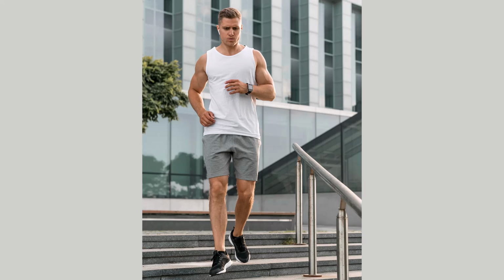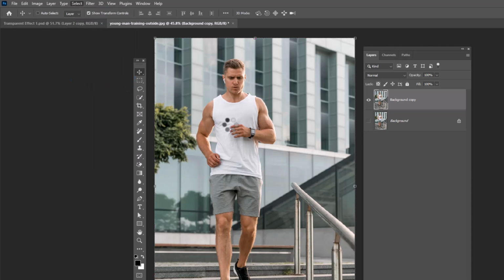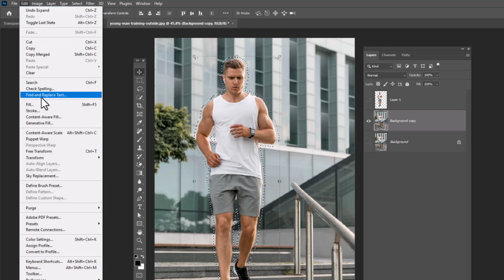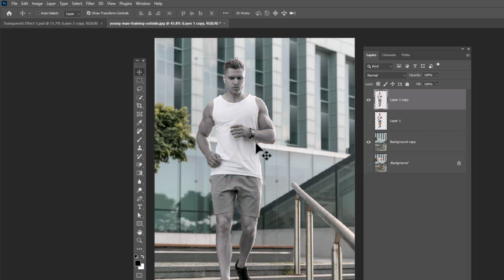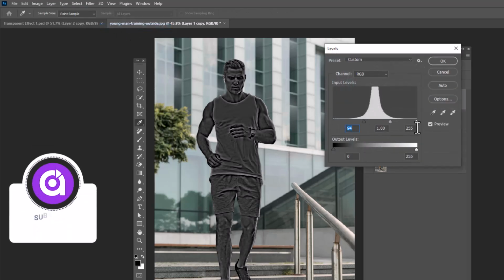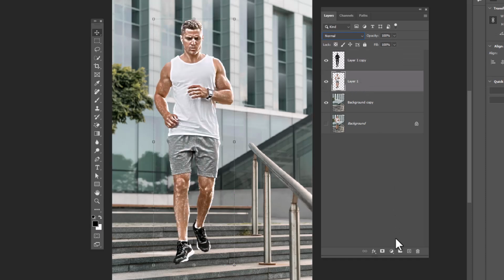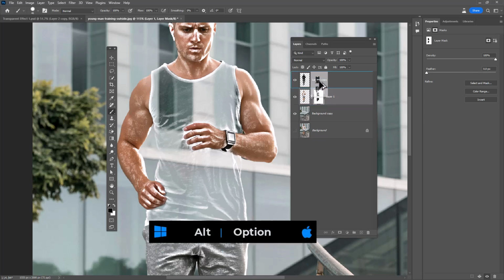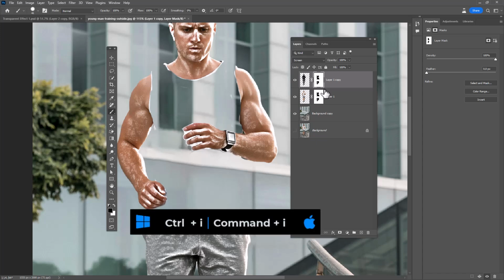Transparent Effect in Photoshop | Photo Manipulation for begginers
In this video, I'll show you how to create a transparent effect in Photoshop. This effect is great for creating simple, but effective photo manipulations.

If you're new to photo manipulation, then this video is for you! In this tutorial, I'll show you how to create a transparent effect in Photoshop, using simple techniques that you can quickly and easily apply to your photos. This effect is great for creating simple photo manipulations, like adding a filter or transparency effect to your photos. So don't miss out – take a look at this video and learn how to create a transparent effect in Photoshop!